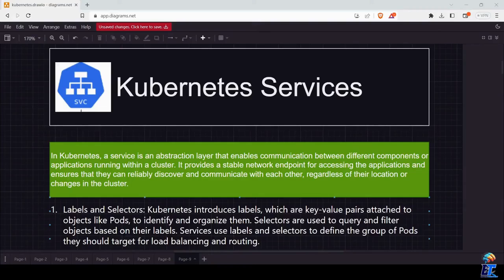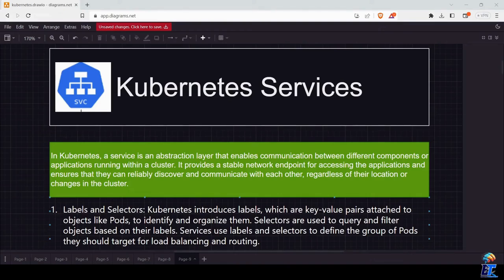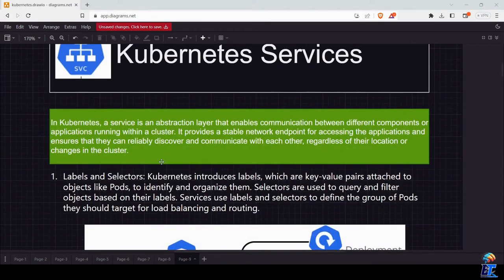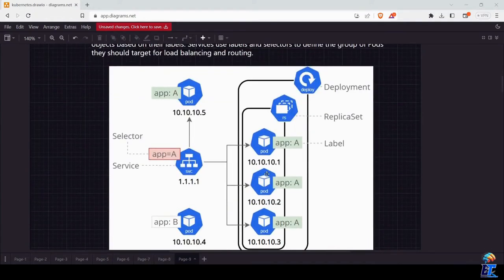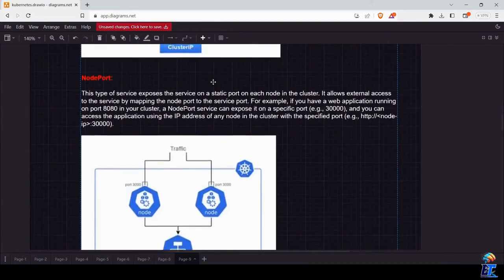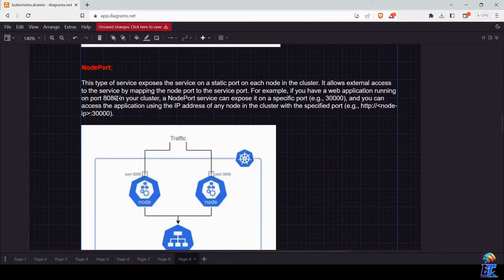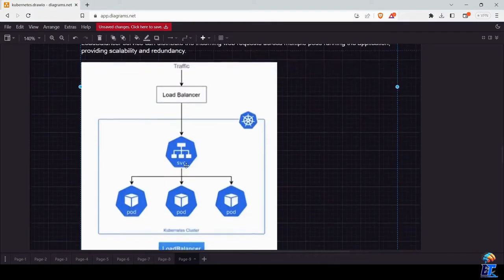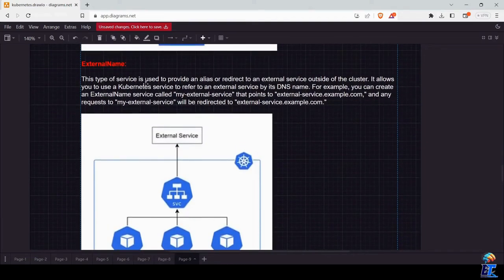Kubernetes Services Work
Complete Overview of Kubernetes Services | Kubernetes Services Types explained

Welcome to our "What are Kubernetes Services?" YouTube video. We delve into the realm of Kubernetes and investigate the idea of services in this educational and entertaining tutorial.

The way we scale up and manage containerized applications has been completely transformed by Kubernetes. But first, let's define services and discuss their significance in a Kubernetes environment.

Come along as we dissect the core ideas underlying Kubernetes services. We'll look at how services, independent of the underlying infrastructure or pod movement, offer a reliable network endpoint to access your application. We'll also talk about how load balancing is made possible by services, which lets you divide traffic among several pods effectively.

We'll walk you through each of the various service kinds in this video, such as ClusterIP, NodePort, and LoadBalancer. You'll discover how to configure them to meet the needs of your application as well as their special features and use cases.

Still, that's not all! Additionally, we will explore service discovery, which is a crucial component of Kubernetes services. Learn how services facilitate easy communication between pods in a cluster so that your apps can work together and communicate with each other.

Regardless of your level of experience with Kubernetes, this video will give you important tips on how to comprehend and make the most of services. We'll provide you with advice, practical examples, and best practices to help you maximize the potential of Kubernetes services and streamline the deployment of your applications.

Seize this chance to deepen your understanding of Kubernetes and advance your containerized applications. Now press the play button to dive into the world of Kubernetes services!